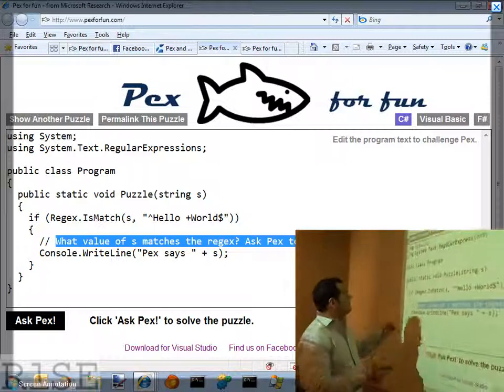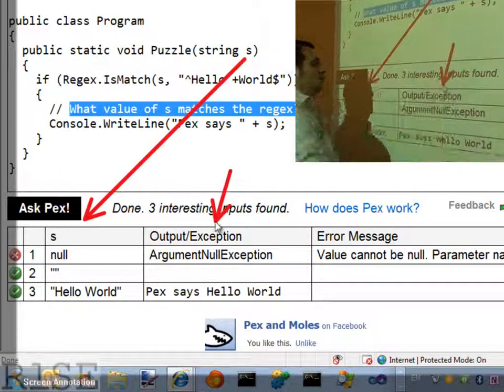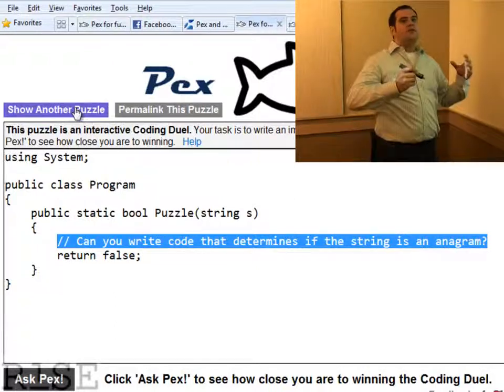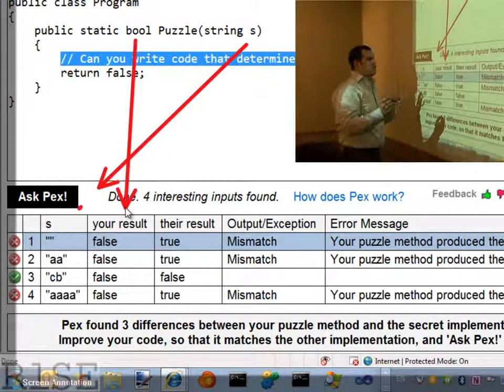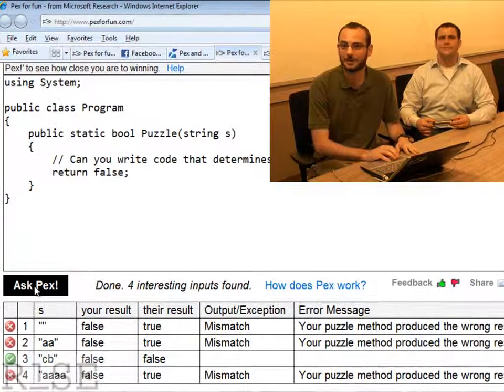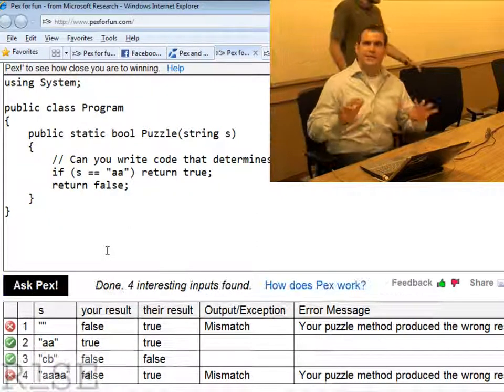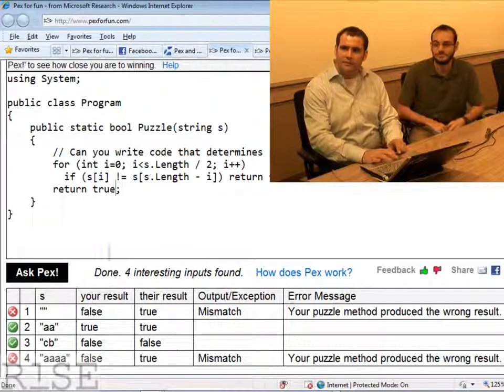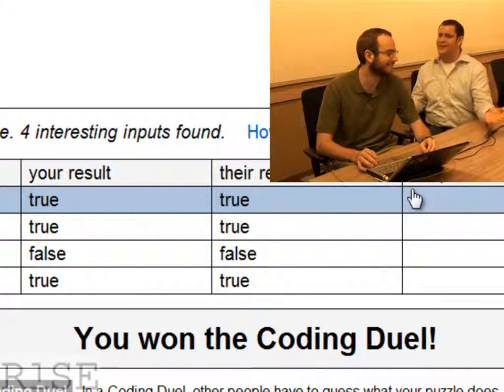Nikolai Tillmann and Aaron Shaver - Coding Duels at pexforfun.com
In this video, Nikolai Tillmann walks us through pexforfun.com, a website where you can write small C#, VB, or F# programs and explore them directly from your browser by using Pex. Additionally, Pex also makes it possible to play coding duels, in which users compete to discover a secret puzzle implementation.

Tune in to watch as Nikolai discusses all of this and plays a duel with Aaron Shaver, our high school intern who has been writing puzzles all summer long.

The Research in Software Engineering team (RiSE) coordinates Microsoft's research in Software Engineering in Redmond, USA.